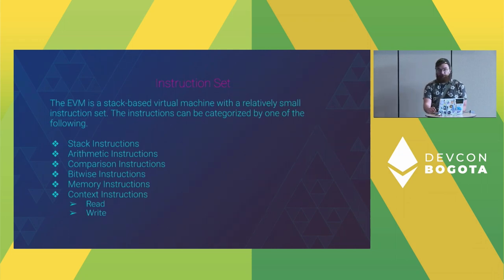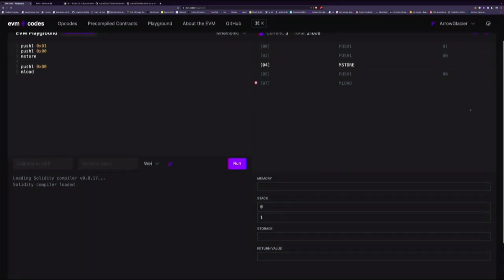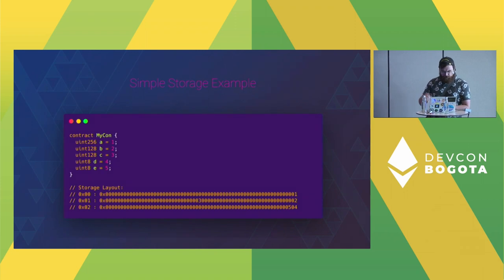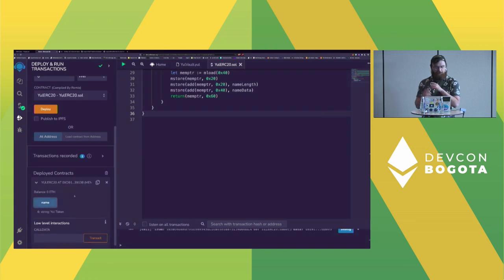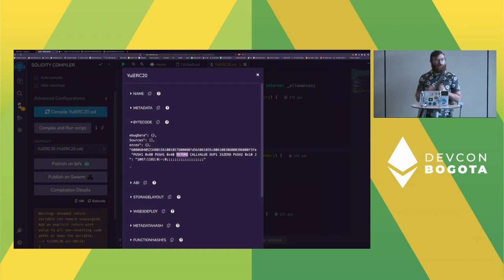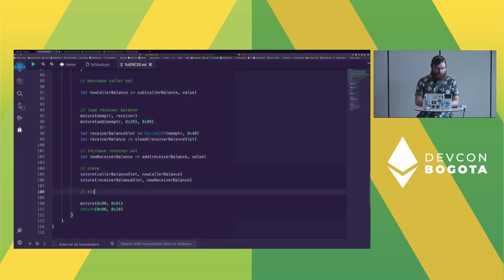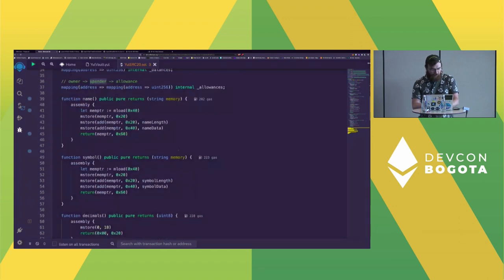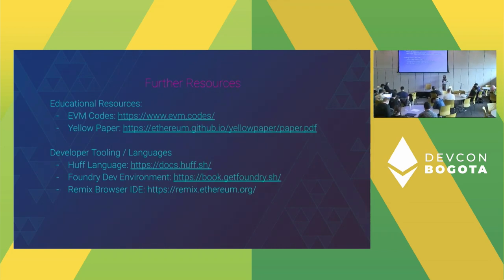Demystifying Ethereum Assembly by Joshua Riley | Devcon Bogotá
# Demystifying Ethereum Assembly

The EVM creates an economic incentive to minimize computation and data storage.
This leads to extreme gas optimizations in a few different assembly languages and patterns.

In this workshop, we will learn about EVM assembly through both a walkthrough of EVM basics and real-world, practical examples of assembly. This workshop assumes an intermediate level understanding of programming and at least a beginner understanding of Ethereum.

Speaker(s): Joshua Riley
Track: Developer Infrastructure